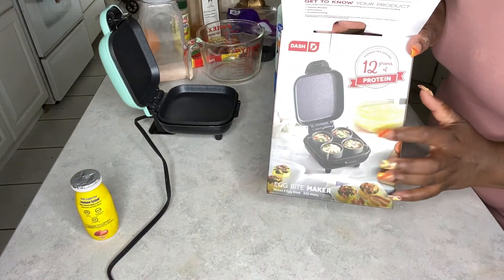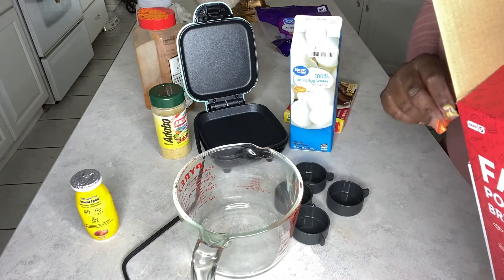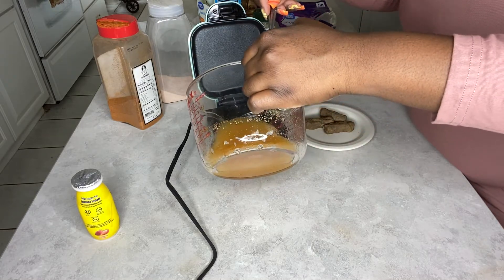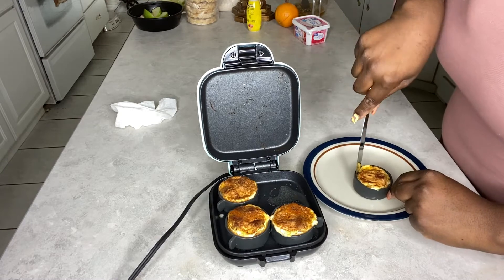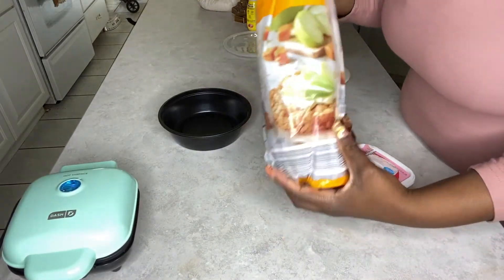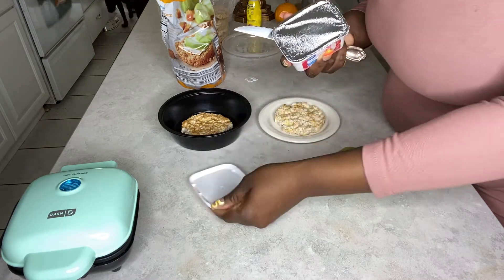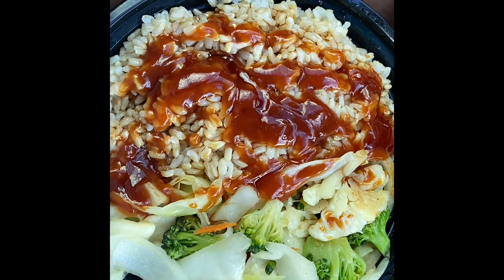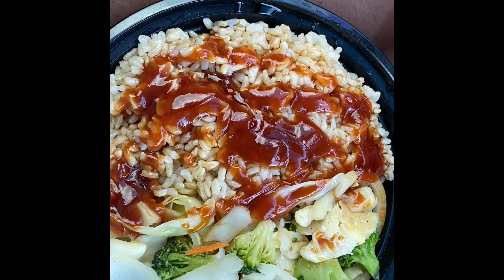WHAT I EAT IN A DAY TO LOSE WEIGHT FAST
Hey breezy babes! Welcome to a new videoooo in today’s video I share my what I eat in a day to prepare for hot girl summer body! We are outside this summer Chile! So get ready and try these meal recipes to get snatched